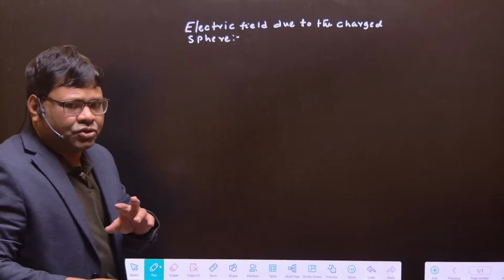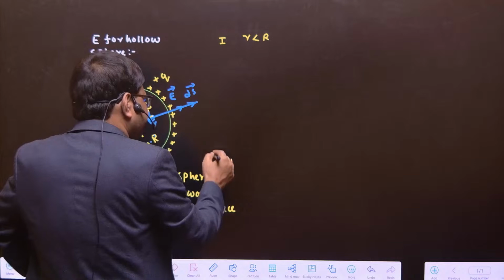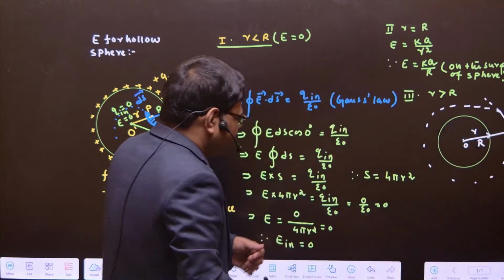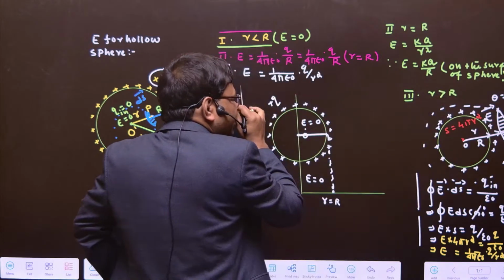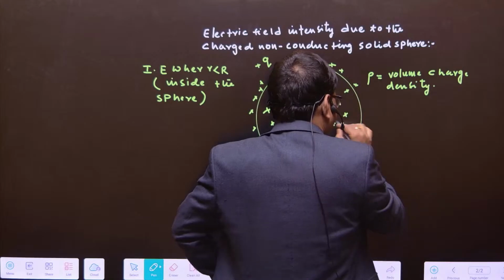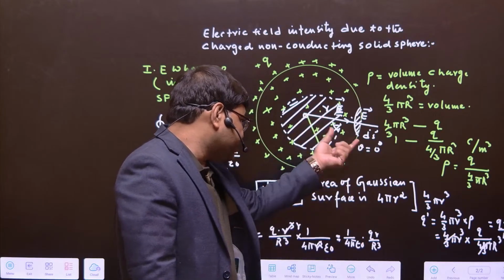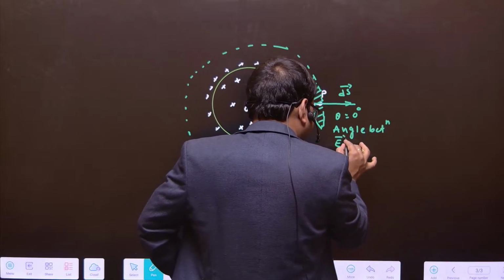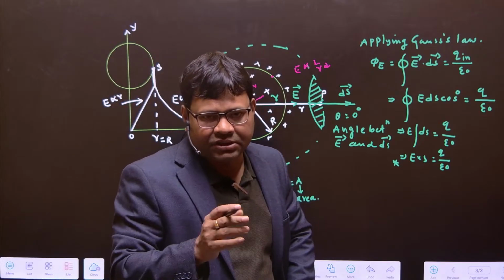ELECTROSTATICS||CLASS12||LECTURE06||CBSE|NEET&JEE||BY HODA SIR